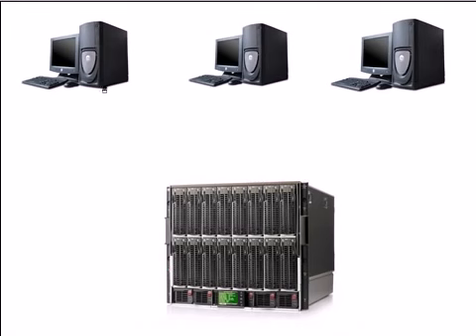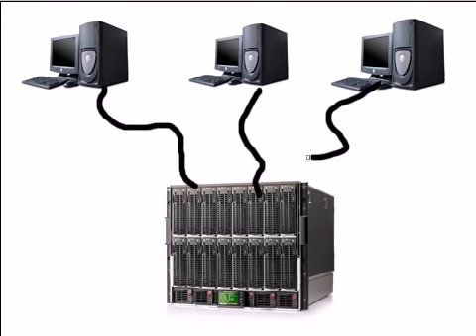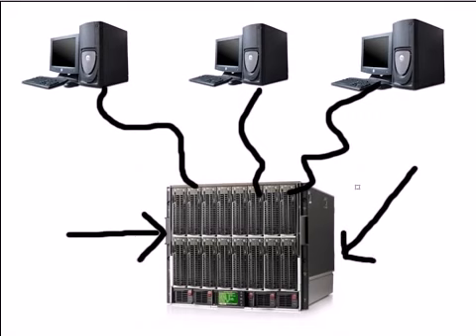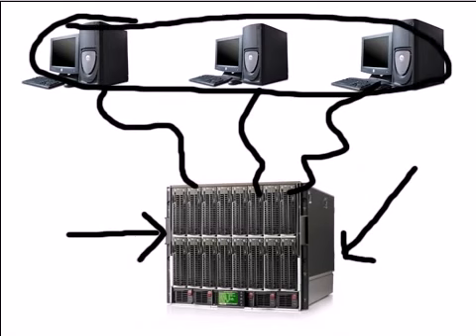Computer Networking Tutorial 2 Networking Basics